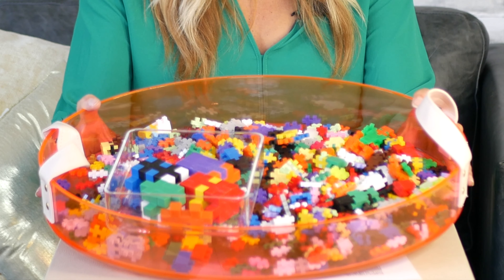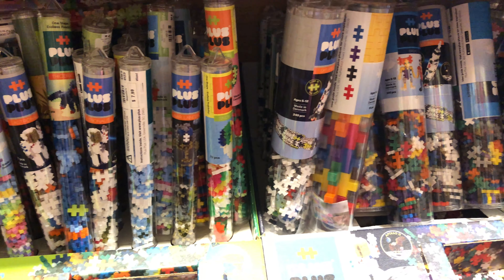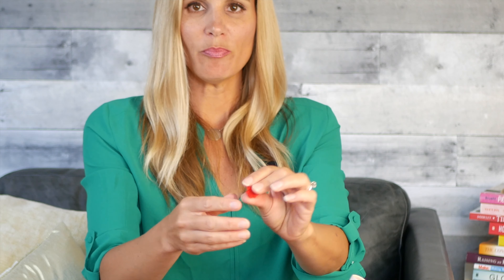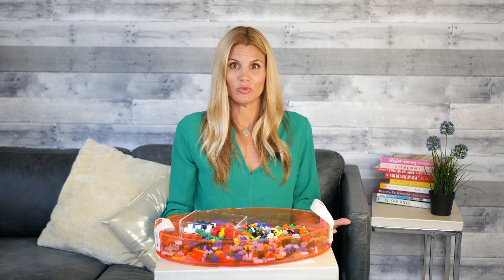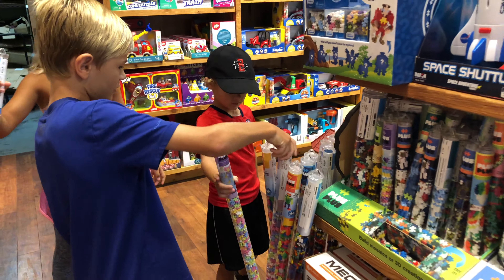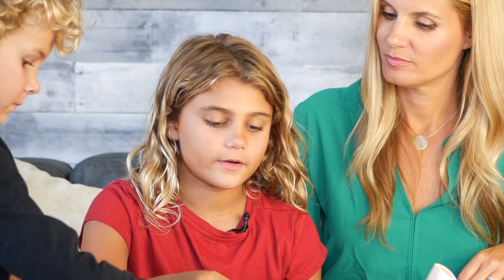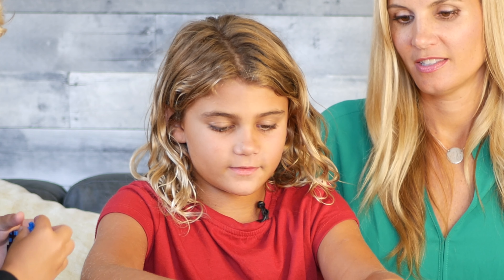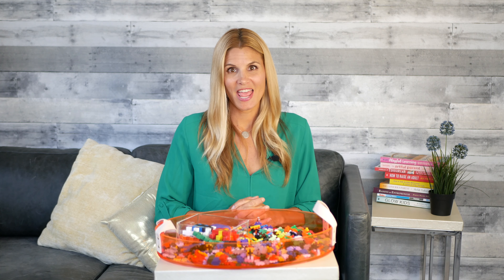Plus Plus Blocks Ideas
PLUS PLUS BLOCKS IDEAS : KEEP KIDS PLAYING FOR HOURS //
Want to mix it up from LEGOS? We share Plus Plus Blocks ideas for building and how to entertain toddlers, preschoolers, and young children.

Plus Plus blocks are made to keep kids entertained and are great activities for kids at home. If you are a work at home mom, activities for children can go beyond LEGO blocks building, try making Plus Plus creations!

In this video, you’ll learn what Plus Plus blocks are, why we think you should try them with your kids, and building ideas for Plus Plus blocks.

Invite Play Today!
Stephanie Anderson